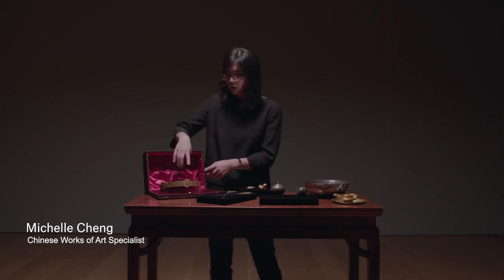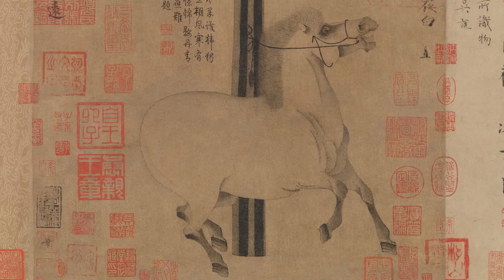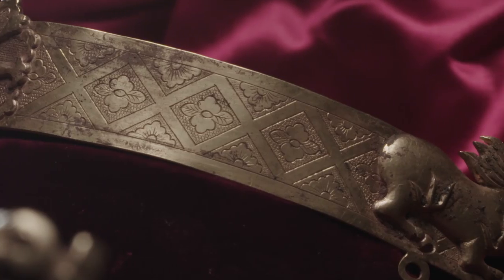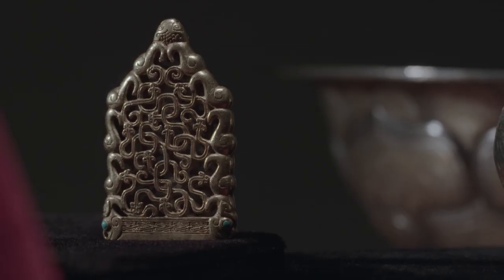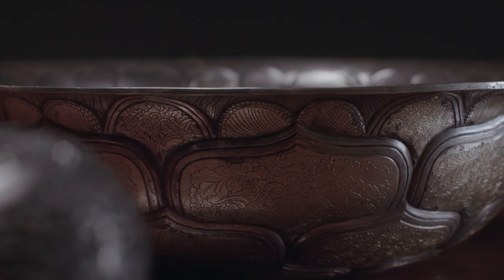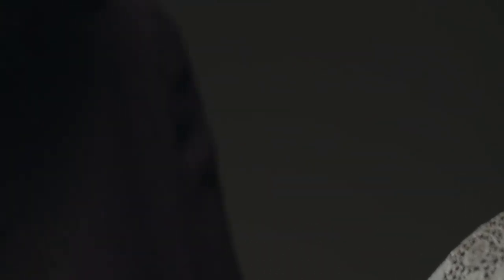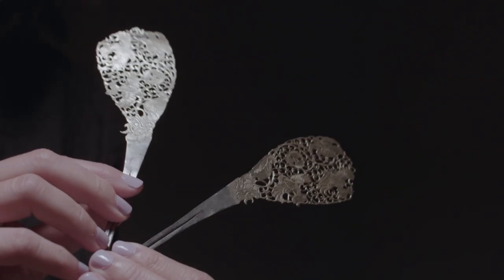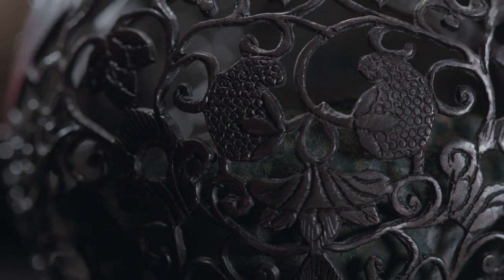Masterpieces of Early Chinese Gold and Silver | Christie's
Ancient China is famed for its love of bronze and jade, but gold and silver also have a tale to tell. Our Chinese Works of Art specialist Michelle Cheng showcases an array of luxurious gold and silver objects that were created in China between the 6th century BC and the 9th century AD.

Picking up a gold headdress, above, dating to the 7th-9th century AD, the specialist explains that it represents a high point in gold craftsmanship. ‘It is a really amazing example of the cross-cultural exchanges that are happening in China during this time period.’

Pointing to the galloping horse motif at each end of the headdress, Cheng says that they reference the nomadic culture of tribes that lived on the steppes of central Asia. The hooves of the powerful steed barely touch the ground — indeed, it has been elevated to mythical status, with antlers and flames leaping from its haunches. In contrast, the floral patterns on the band are evocative of Tang-dynasty woven textiles. ‘It’s really the marriage of two cultures seen in one object,’ says Cheng.